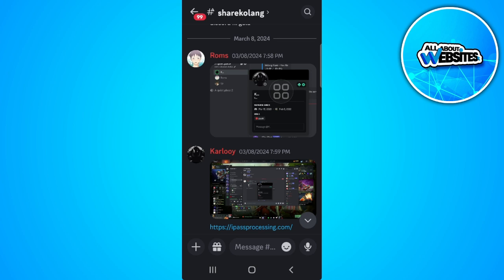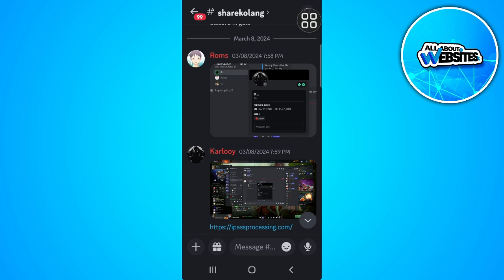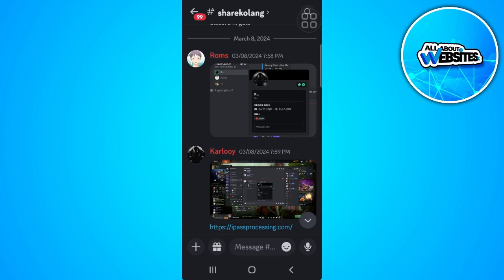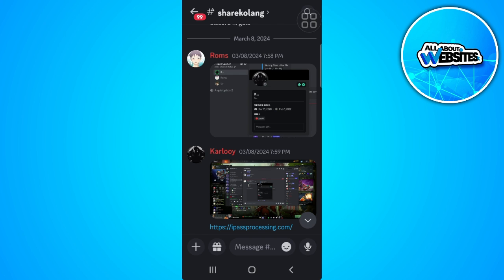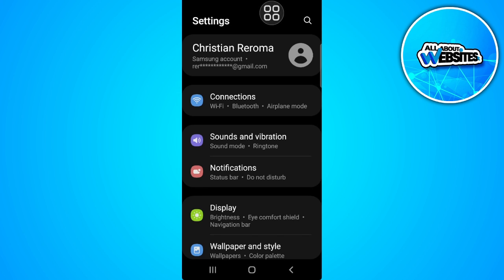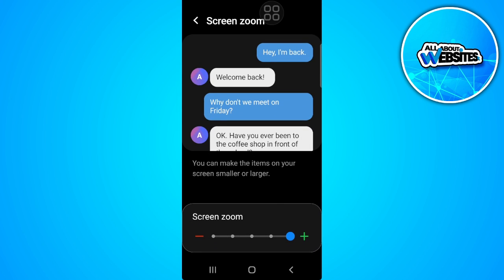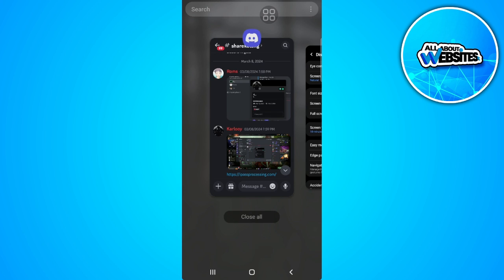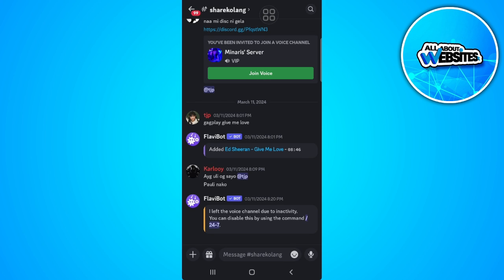How To Fix Discord Mobile Stream Zoomed In Issue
In this video I show you how you can Fix Discord Mobile Stream Zoomed In Error. Do you wonder how you can Fix Discord Mobile Stream Zoomed In Problem? I'll show you exactly how to do that.